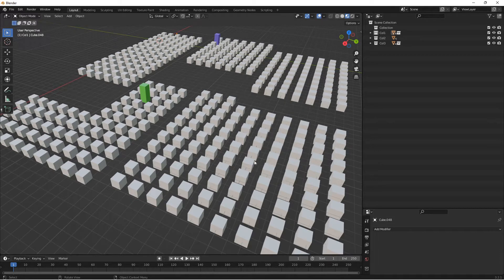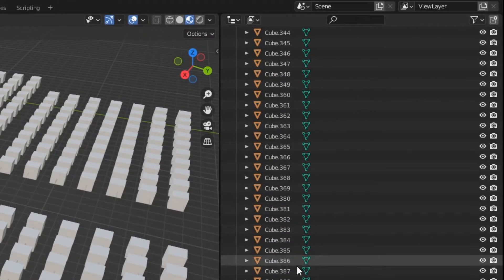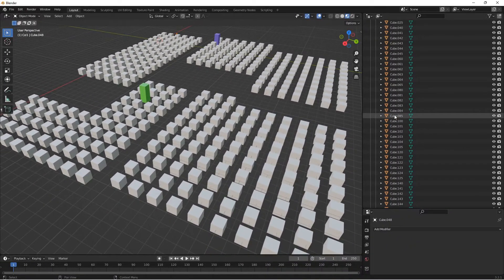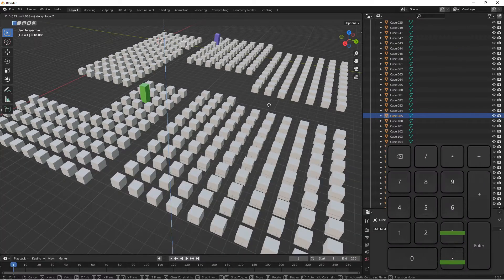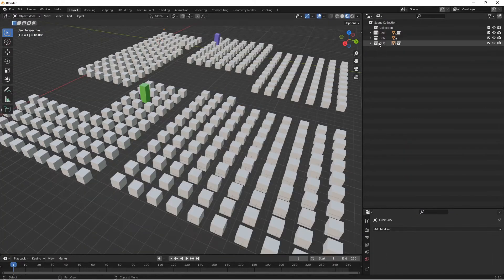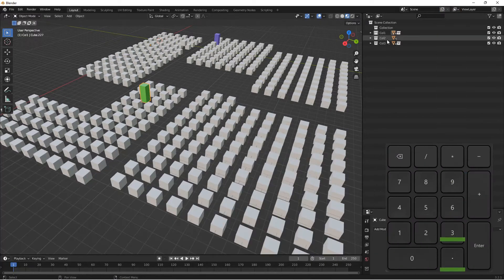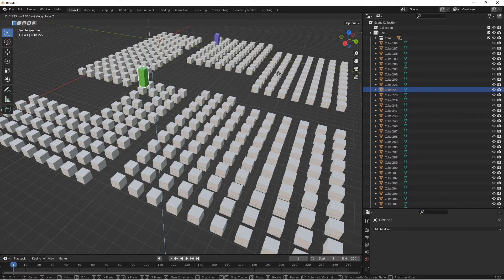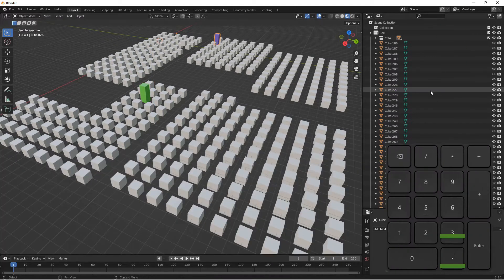Blender Locate Object in Collection Folder, find reference of scene object in scene collection list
This one for you, if you are looking for the reference in the folders on the right side blender section, the scene collections, and you feel so lost while turning the mouse wheel searching.
There is a amazing simple short key to know.